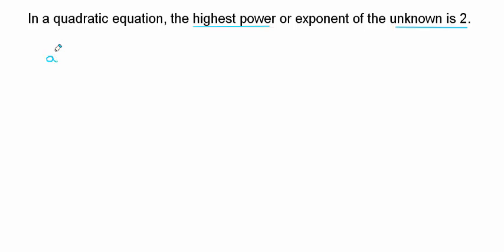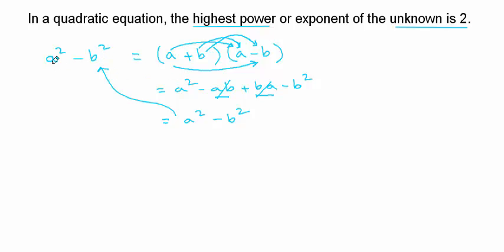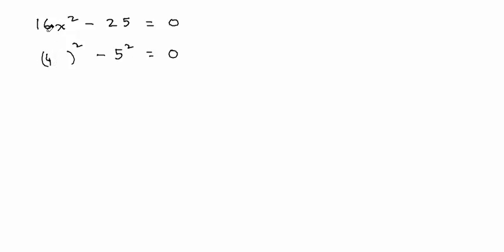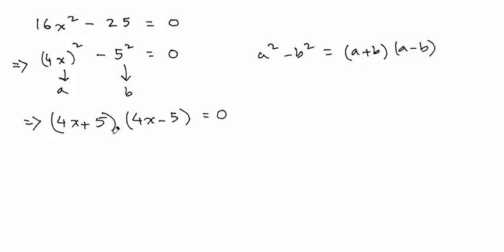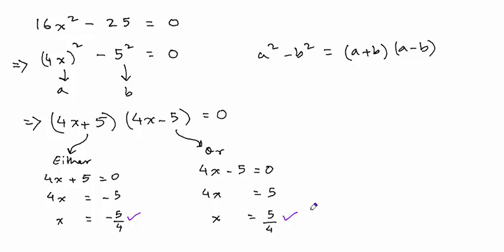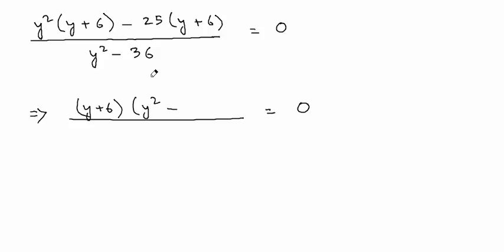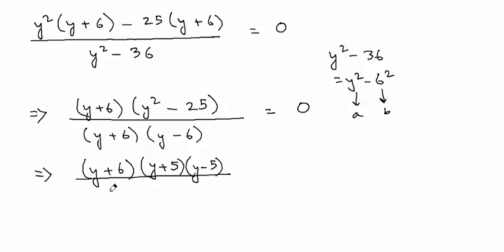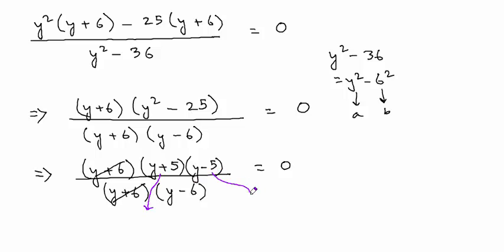Quadratic Equations III